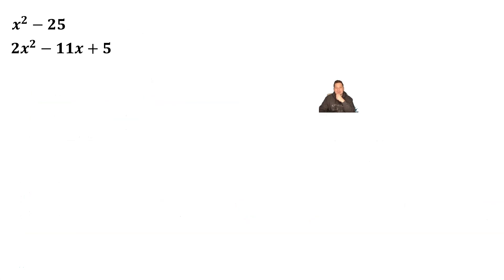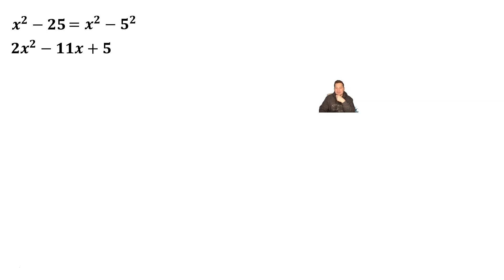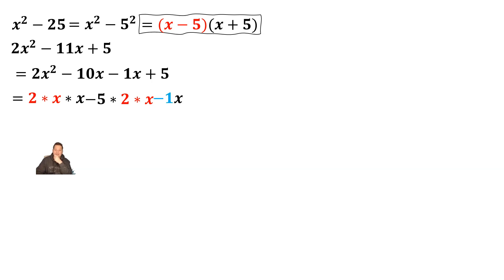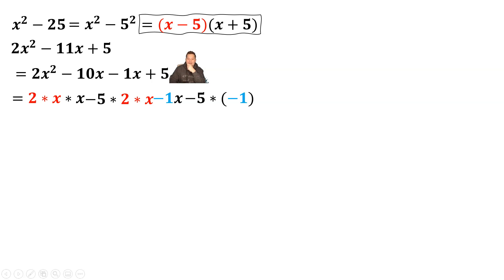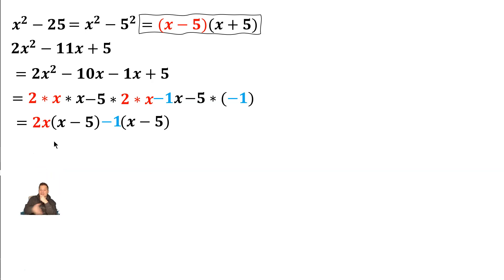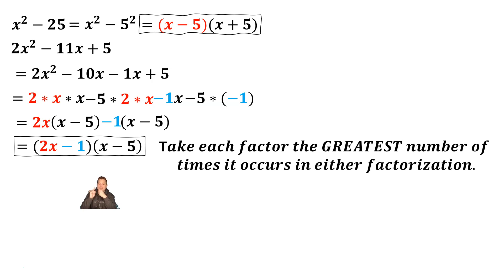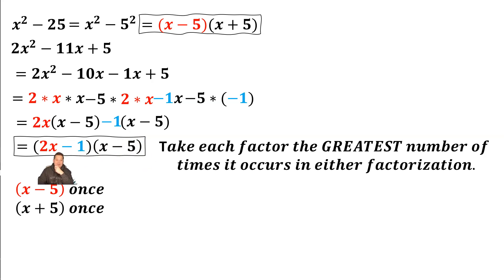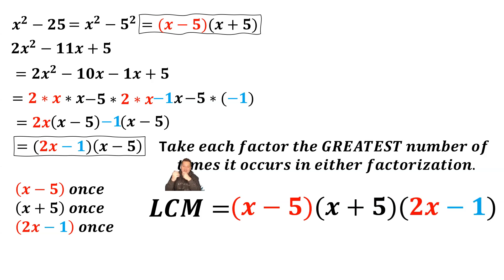Title Finding the Least Common Multiple for Polynomials - Step-by-Step Tutorial 📏🔍🧐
In this tutorial, we will explore how to find the least common multiple of two polynomials, x² - 25 and 2x² - 11x + 5. First, we factor x² - 25 into (x - 5)(x + 5) because it's a difference of squares. Then, we factor 2x² - 11x + 5 into 2x² - 10x - x + 5 by rewriting -11x as -10x - x. We group the first two terms together and factor out the common factor of 2x to get 2x(x - 5) - 1(x - 5). We also rewrite 5 as -5(-1) to see that (x - 5) is a common factor between the two terms, which allows us to simplify the expression to (2x - 1)(x - 5).

Next, we apply the key fundamental concept of taking each factor the greatest number of times it occurs in either factorization. We identify the factors x - 5, x + 5, 2x - 1 and take each factor the greatest number of times it appears in either factorization. For x - 5, it occurs once in each factorization so we take it once. For x + 5, it only appears in the first factorization so we take it once. For 2x - 1, it only appears in the second factorization so we take it once.

Finally, to form the least common multiple, we multiply these factors together (x - 5)(x + 5)(2x - 1). This is the LCM of the two polynomials.

If you need help finding the LCM of polynomials, this tutorial is for you! Follow the step-by-step instructions and learn how to factor polynomials and identify common factors.

🔍Keywords least common multiple, polynomials, factoring, common factor, LCM, math tutorial, step-by-step instructions, x² - 25, 2x² - 11x + 5, x - 5, x + 5, 2x - 1

🧐Common Questions
1. What is the least common multiple of x² - 25 and 2x² - 11x + 5?
Answer The LCM is (x - 5)(x + 5)(2x - 1).
2. How do you factor x² - 25?
Answer x² - 25 factors into (x - 5)(x + 5).
3. What is the key concept in finding the LCM of polynomials?
Answer The key concept is to take each factor the greatest number of times it appears in either factorization.
4. What is a common factor in algebra?
Answer A common factor is a factor that appears in both terms of an expression.
5. How do you rewrite 2x² - 11x + 5 to factor it?
Answer Rewrite -11x as -10x - x and group the first two terms together to get 2x(x - 5) - 1(x - 5).
6. How do you simplify (2x - 1)(x - 5)?
Answer You can't simplify it further as it's already in its factored form.
7. What is the full form of LCM?
Answer LCM stands for least common